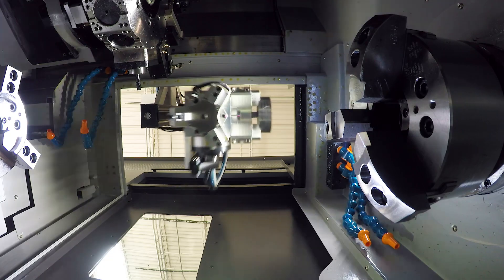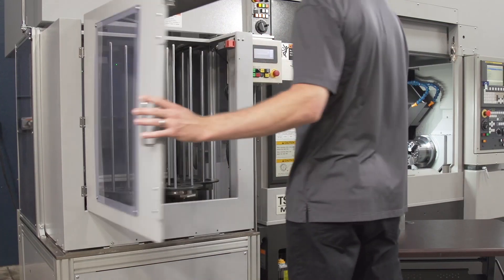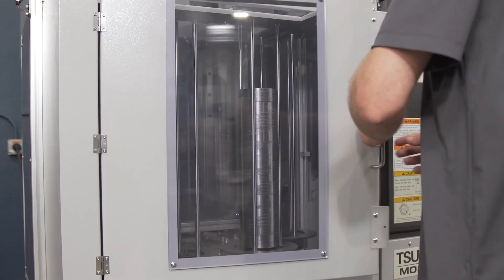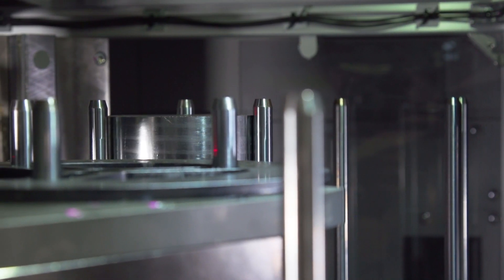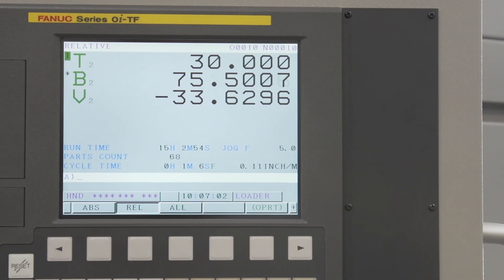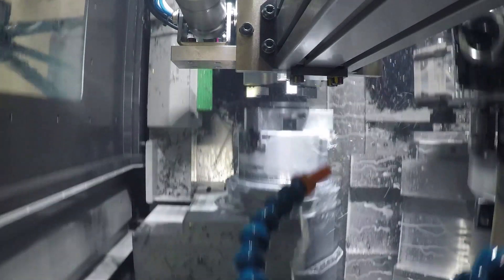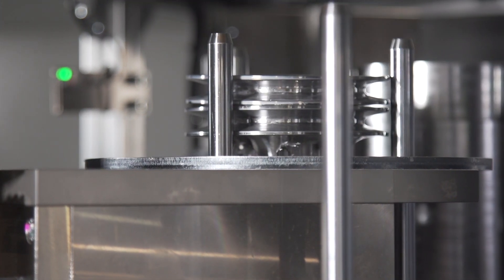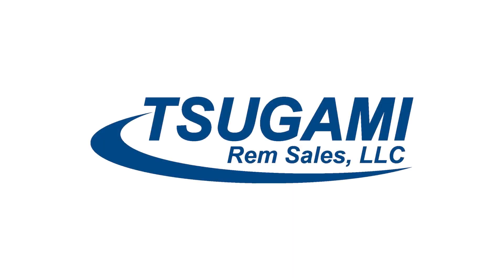The Tsugami M08SY Gantry Educational Video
Experience the Tsugami difference with this powerful Turning Center with Gantry, Y-Axis and Subspindle. Use the M08SY to perform highly complex machining, such as turning, drilling, boring, cross-drilling and CNC milling. The main and back spindles are equipped with integral built-in spindles which minimize vibration and provide superior responsiveness for heavy duty cutting and fine finishing of work pieces.